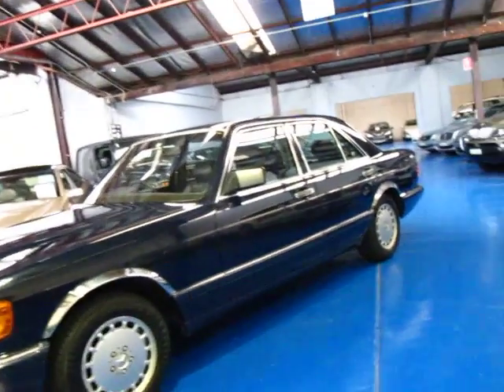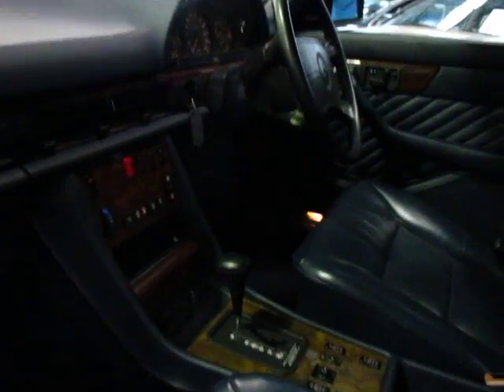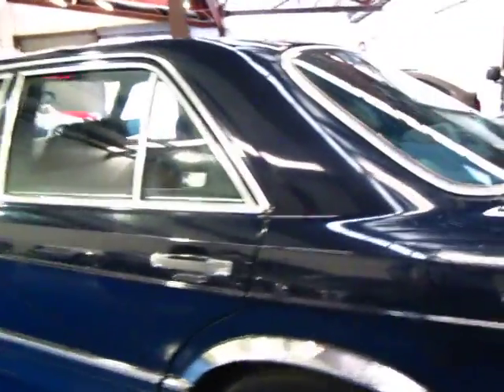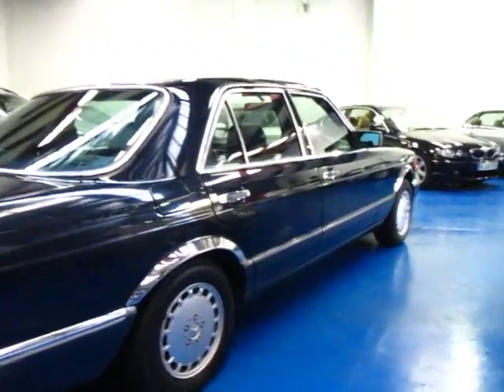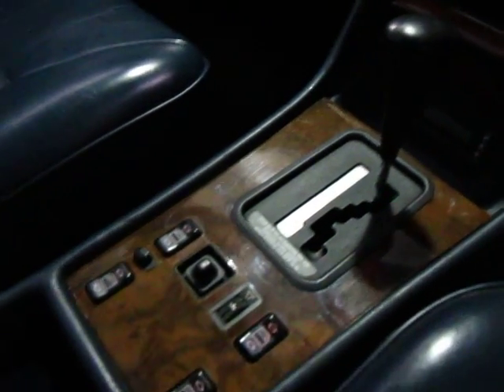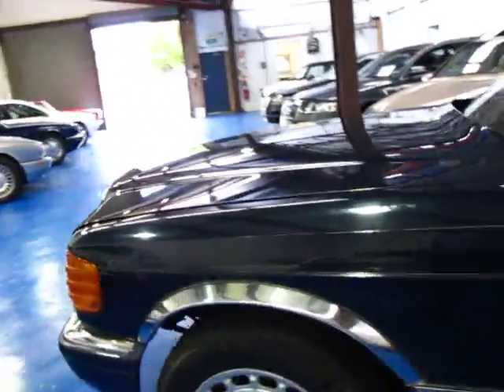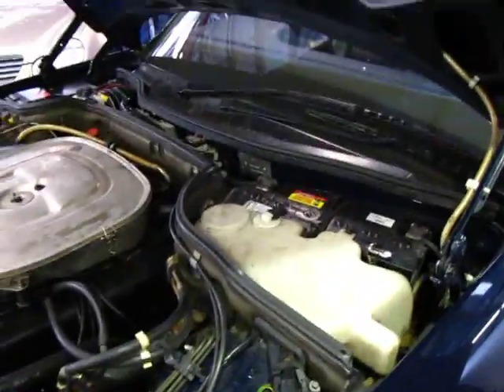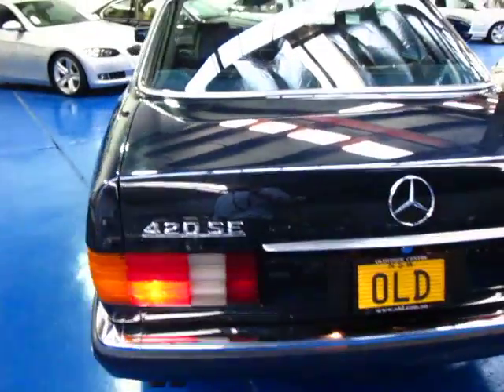Oldtimer Centre - Marrickville NSW